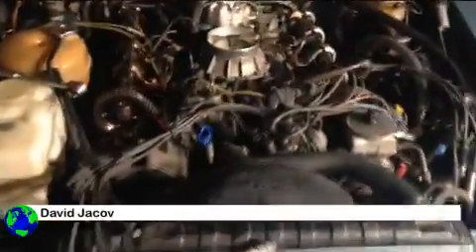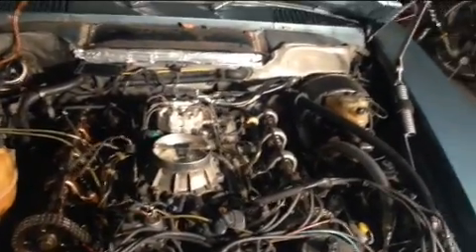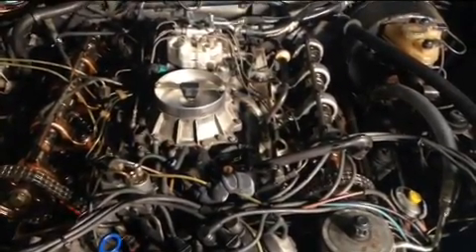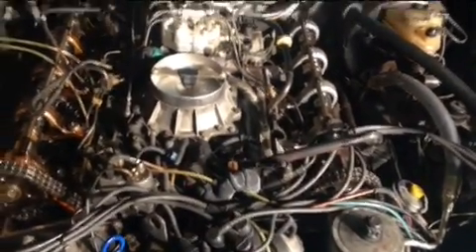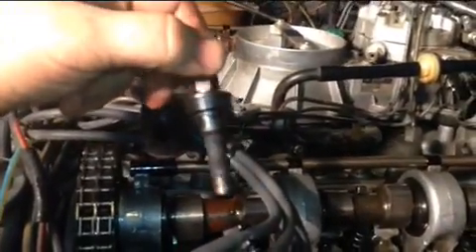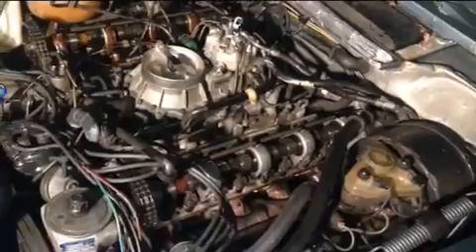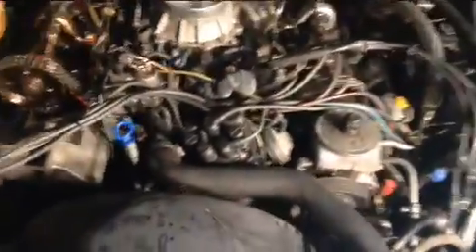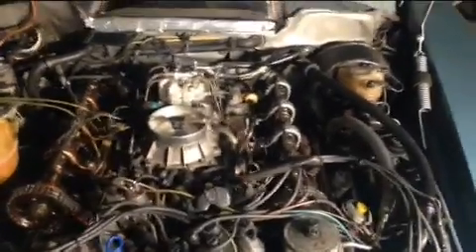Mercedes Benz 450sl Troubleshooting